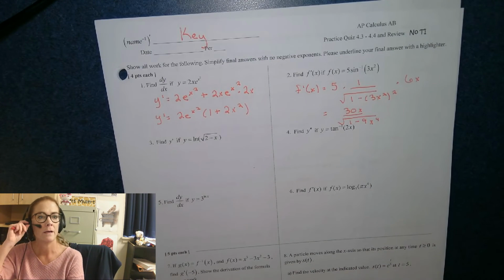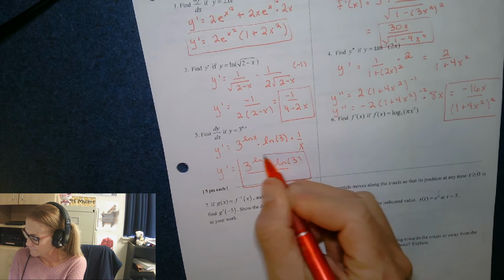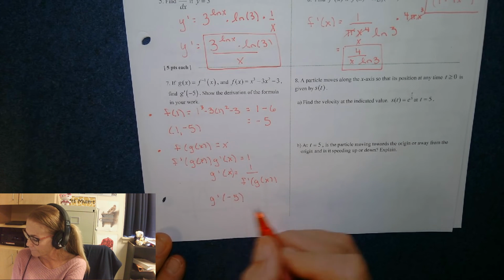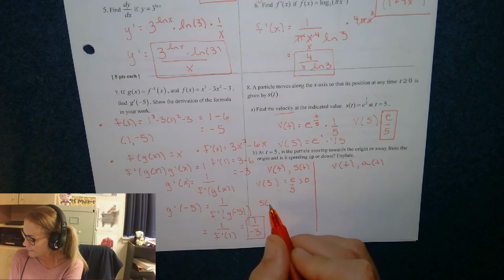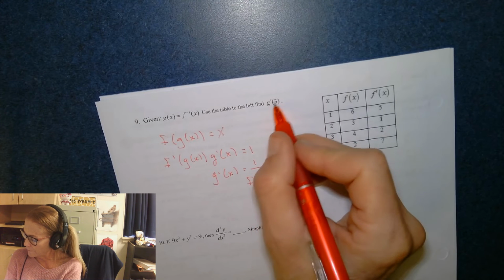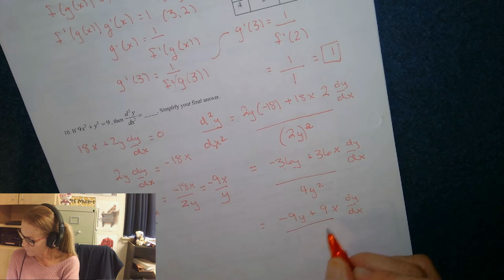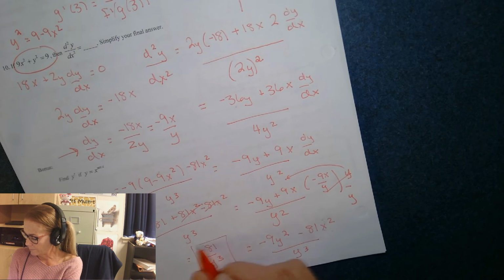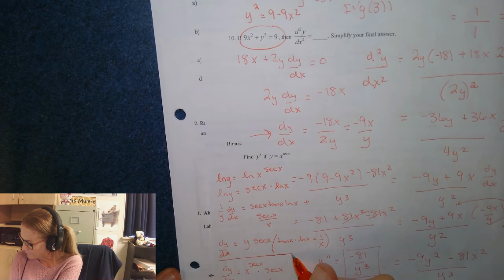4.3-4.4 Practice Test